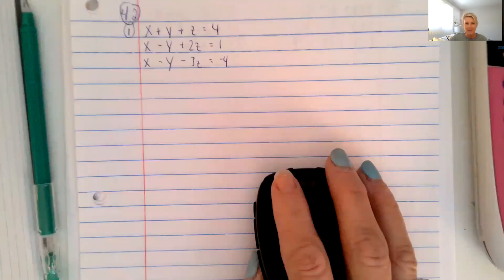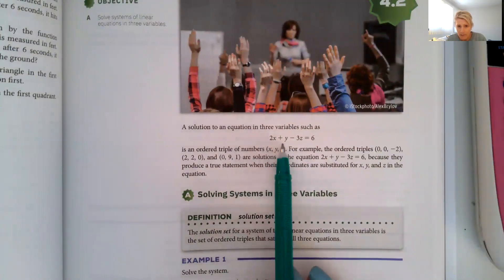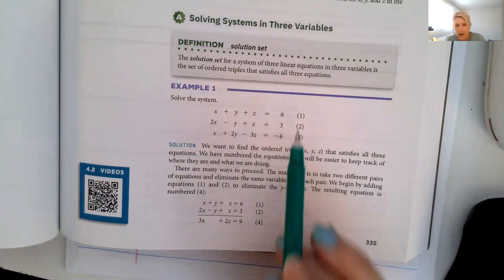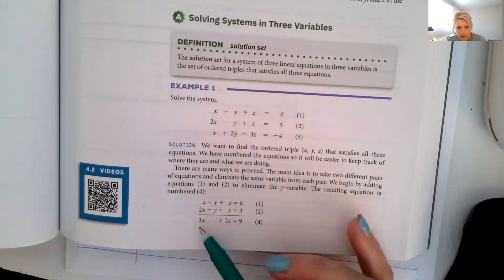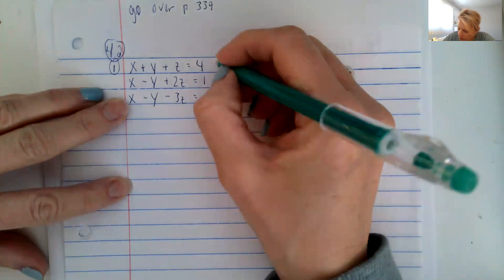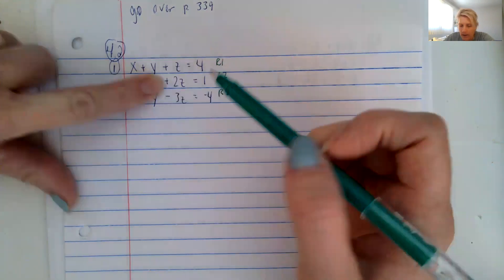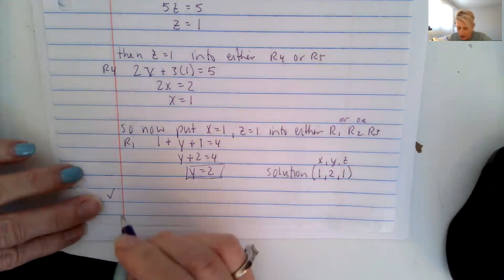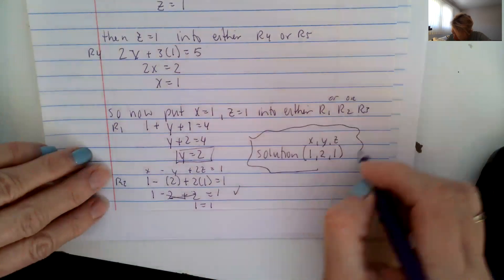math 104 L 4 2